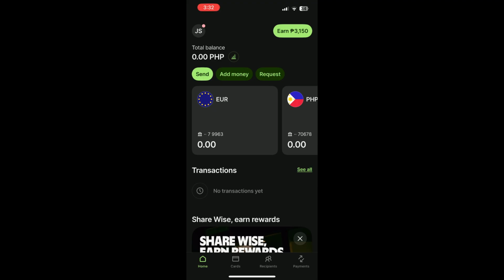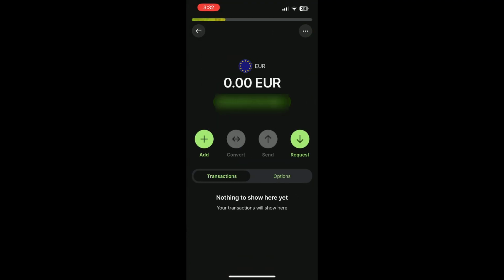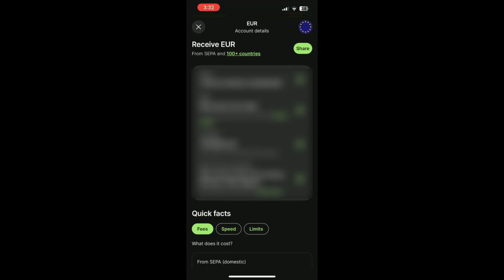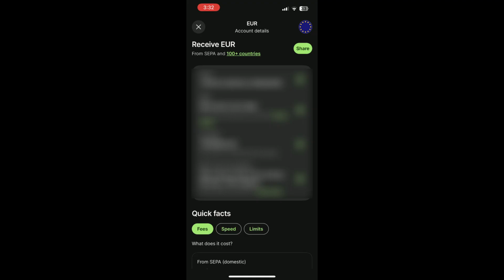How to Transfer Money from Bank to Wise Account [2026 Full Guide]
In this video, I will show you how to transfer money from your bank to Wise account step by step. You will learn how to add funds to Wise, how to get Wise account details, and how to complete bank transfer safely.

This bank to Wise transfer tutorial will cover:
✅ How to transfer money from bank to Wise account
✅ How to access Home screen and select currency balance
✅ How to tap Account details to view bank information
✅ How to see IBAN, account number, sort code, or routing number
✅ How to open online banking and start new transfer
✅ How to enter Wise recipient details exactly as shown
✅ How to add payment reference if recommended
✅ How to confirm transfer and check Wise balance arrival
✅ Bonus: Tips for matching currency and reviewing bank fees

By the end of this video, you will understand how to transfer money from bank to Wise account, even if you are a complete beginner. You will see exactly how to fund your Wise balance via bank transfer. If you are asking how to add money to Wise from bank or how to deposit to Wise account, this video is for you. I will also explain the importance of entering account details exactly as shown in Wise and using the same currency, because knowing this could help you avoid transfer delays or funds being returned due to incorrect information. Wise is a popular international money transfer service with millions of users globally, offering local account details in over 50 currencies for easy bank deposits.

If you have any questions after watching my Wise tutorial, ask me in the comments below and I'll reply to you personally!